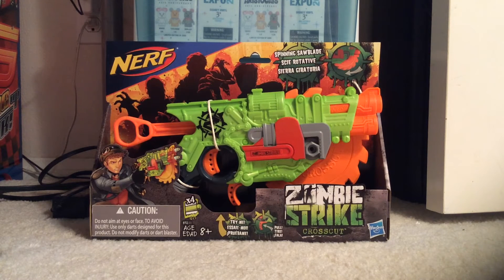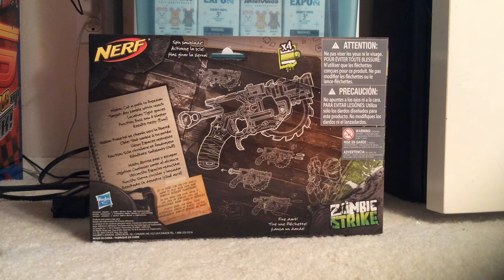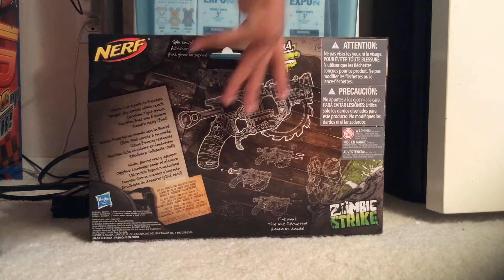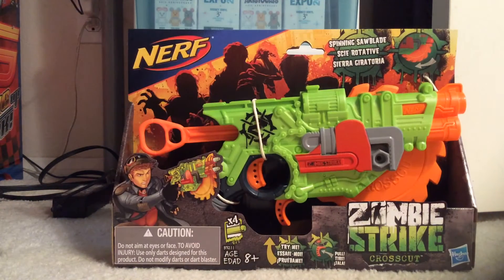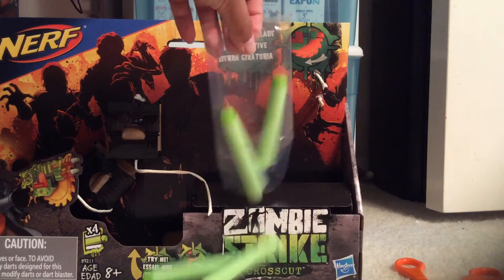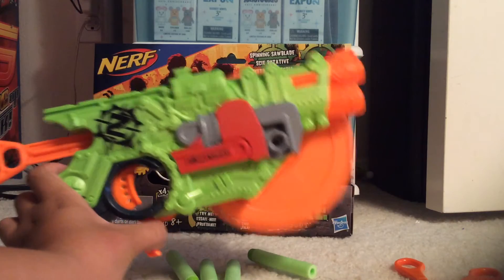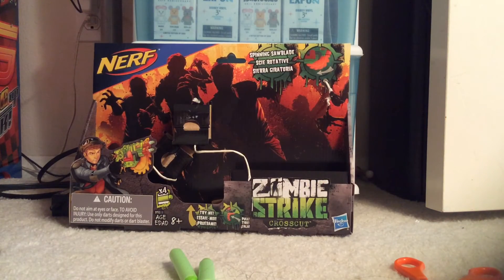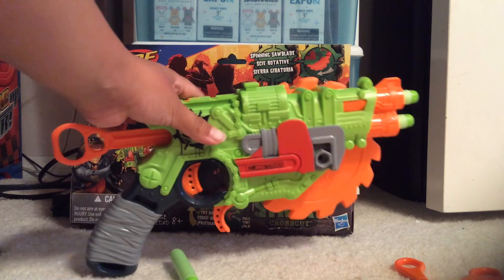Nerf Zombie Strike:CrossCut [Unboxing And Review]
Cop N Robbers Gameplay #11 will be uploaded today and Carnivores Hunt Mode Gameplay #4